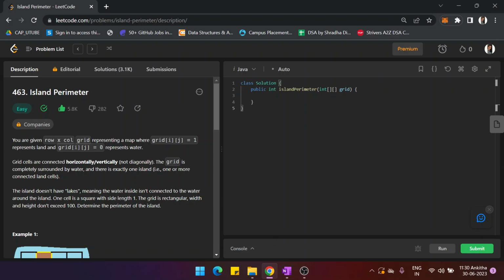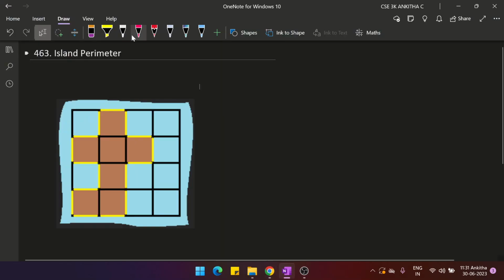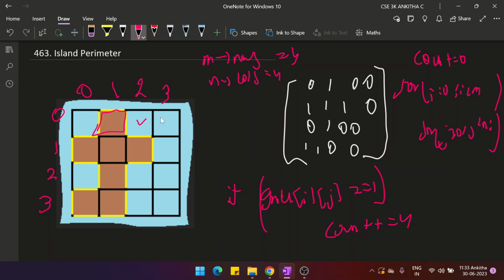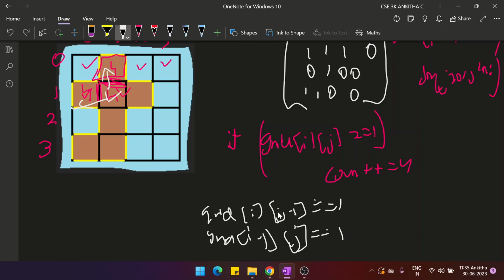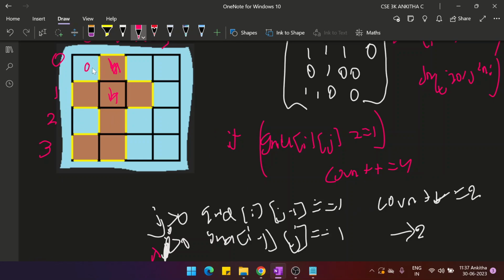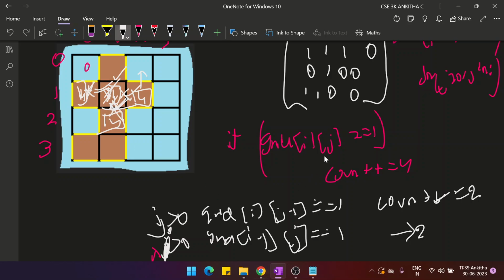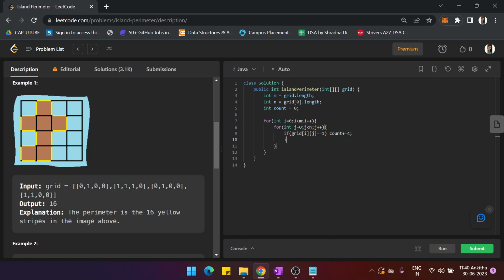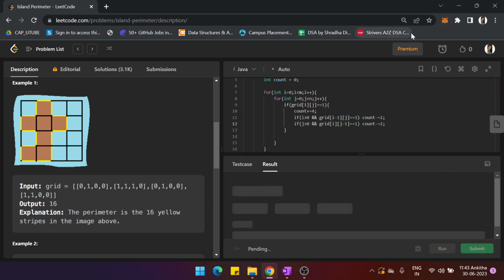LeetCode 463 : Island Perimeter || EASY || JAVA || Detailed Solution